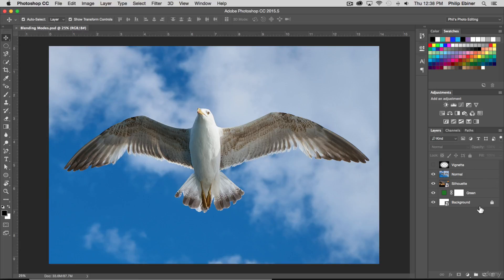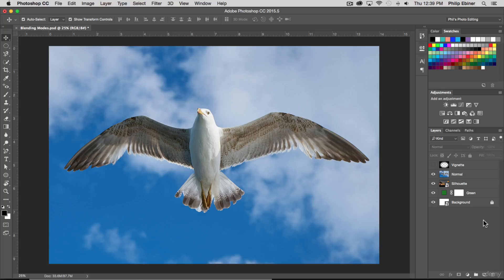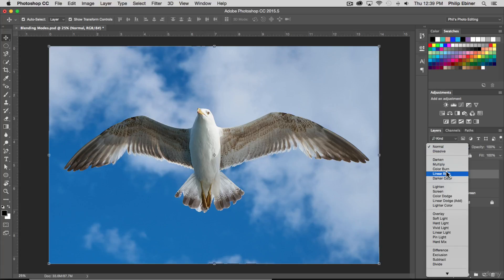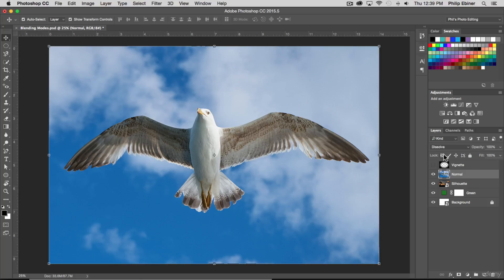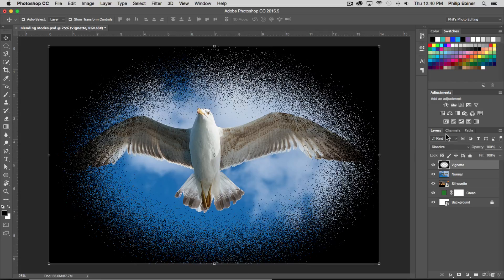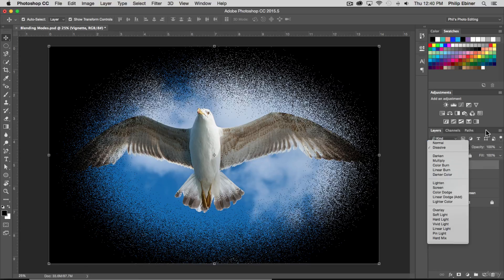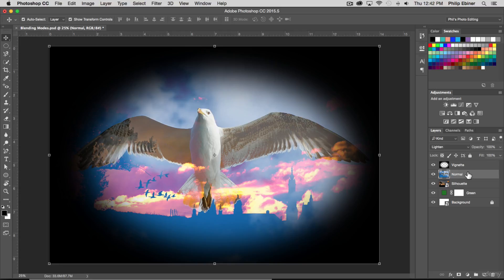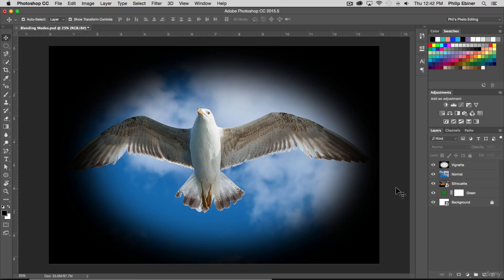38 Intro to Blending Modes